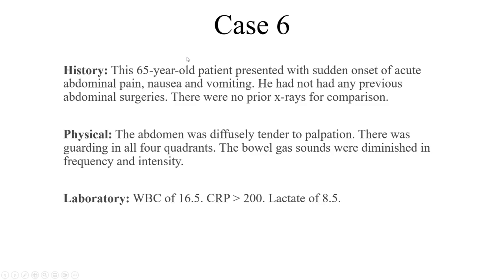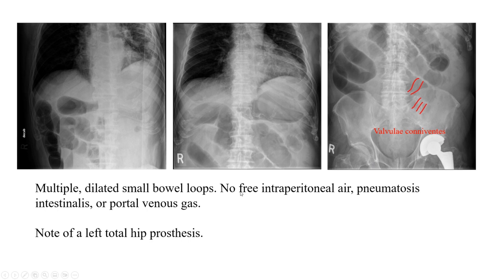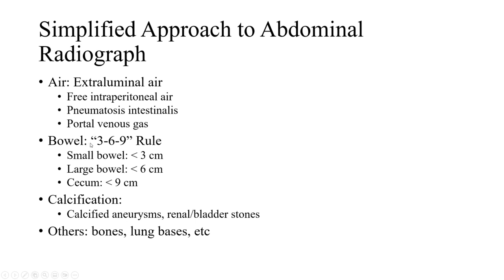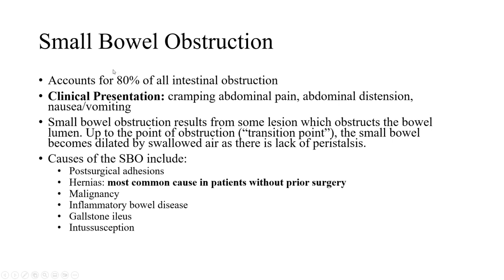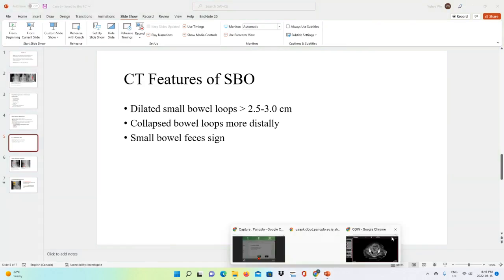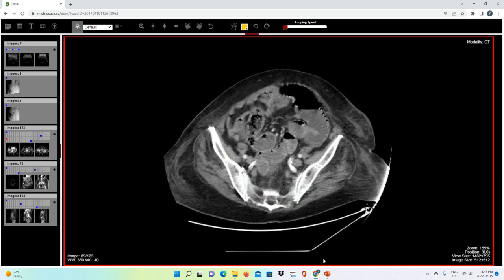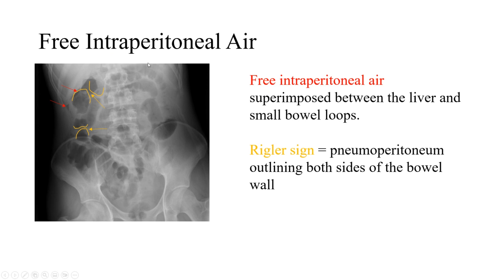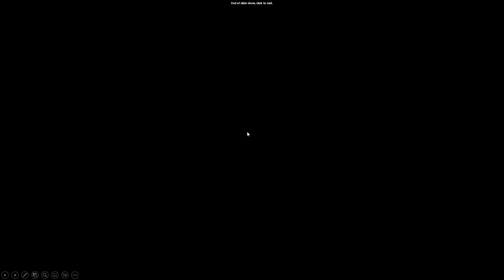Case 6: Small Bowel Obstruction